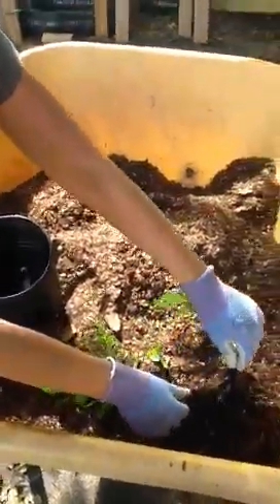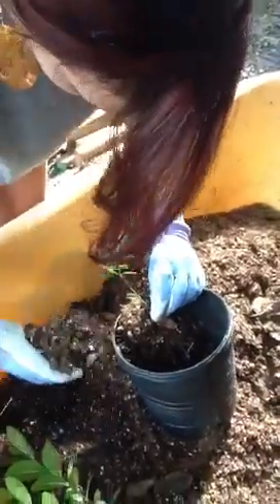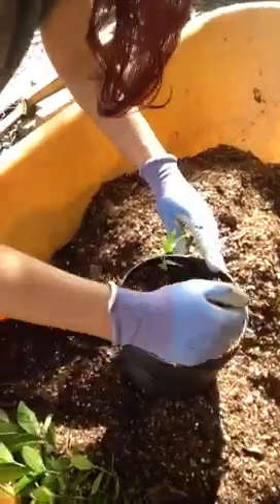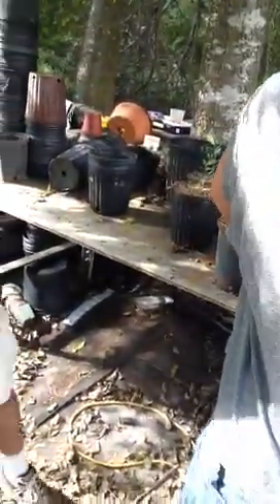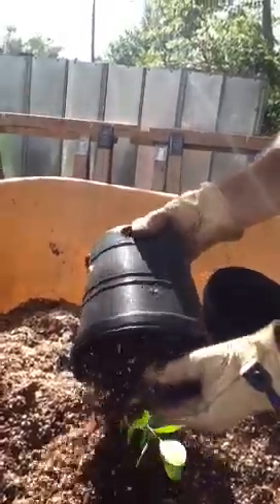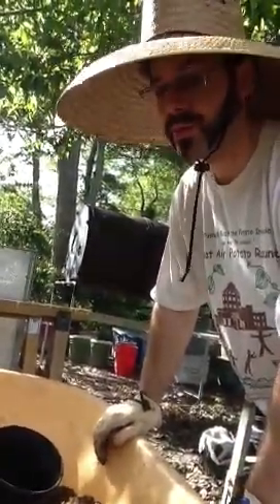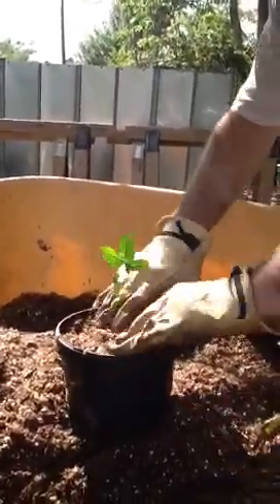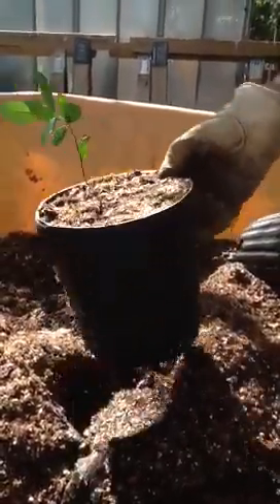Compaction, transplant tips on planting depth and soil, Epp volunteer Recruiting social video.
former Edible Plant Project tutorial how to pot young plants. Showing new volunteer how to transplant seedlings into own pots.